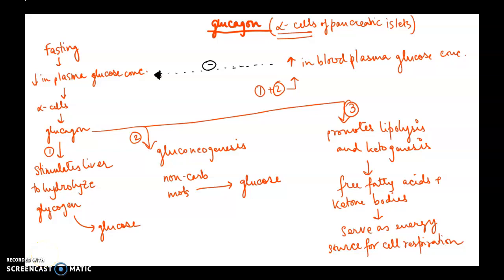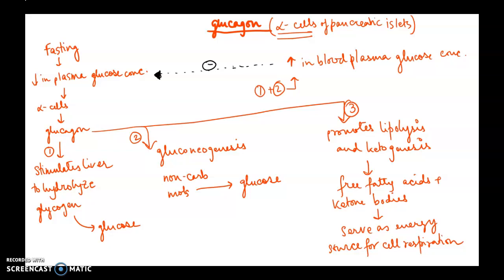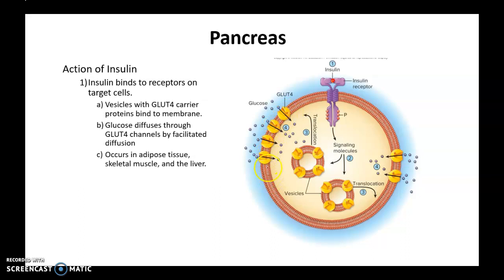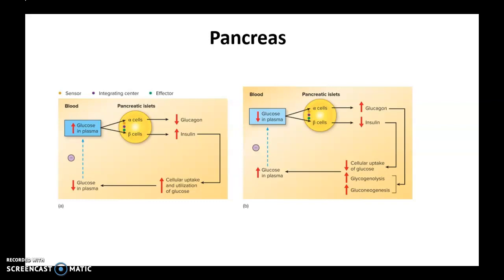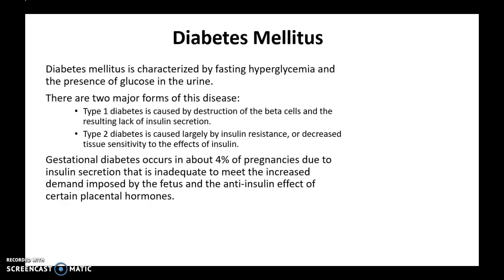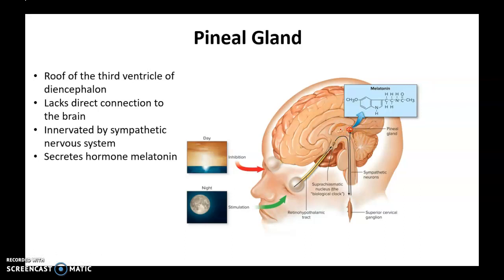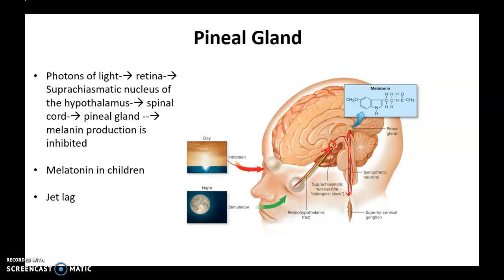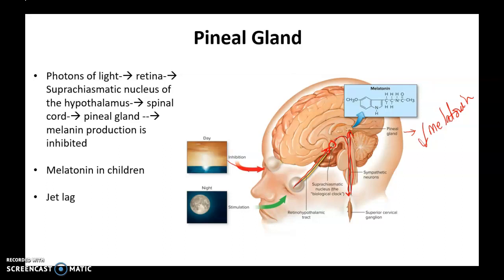Endocrine system part 9